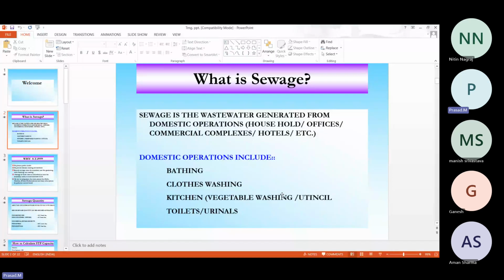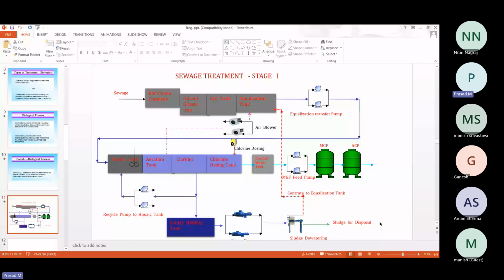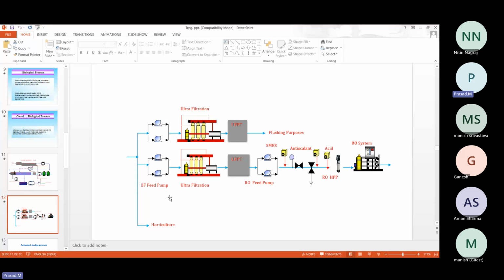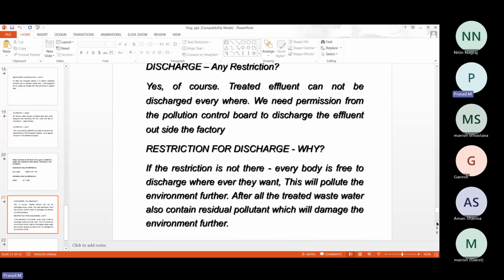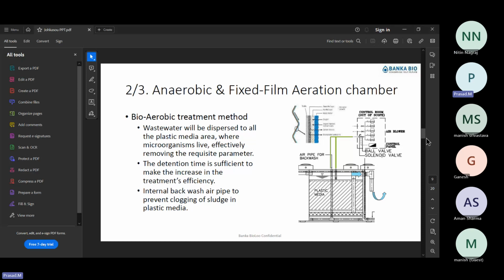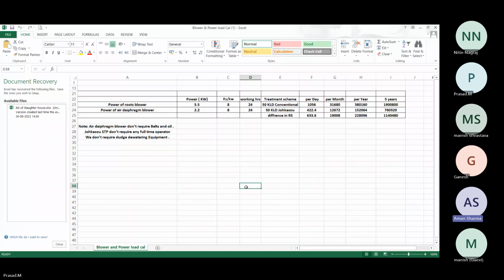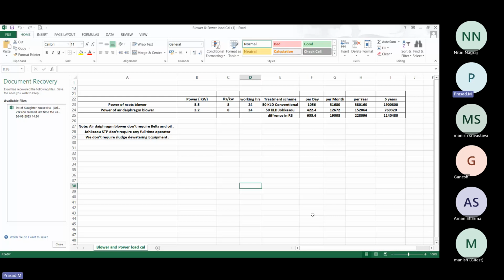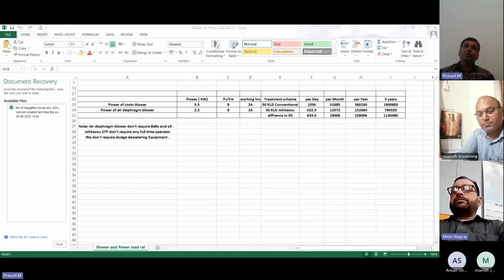ASP and Johkasou Wastewater System.